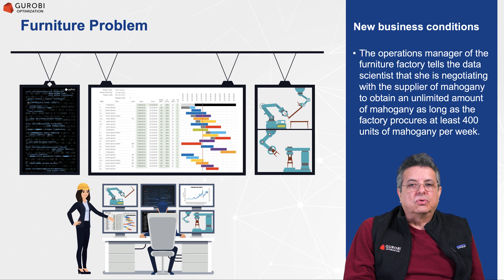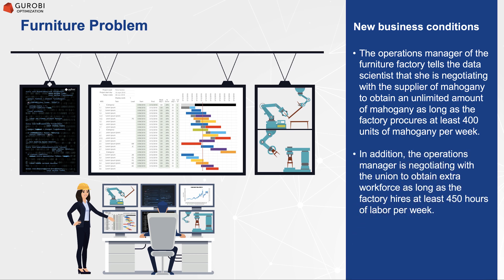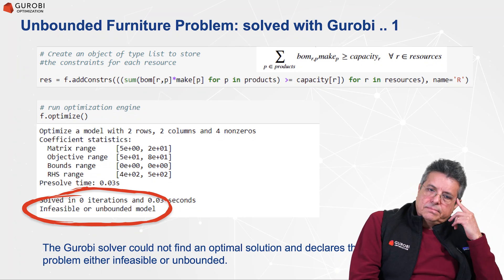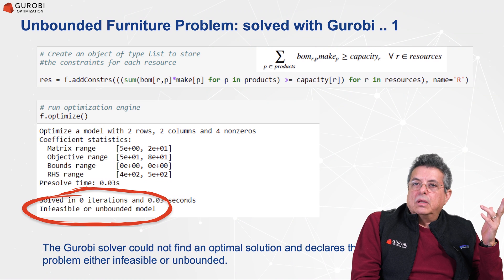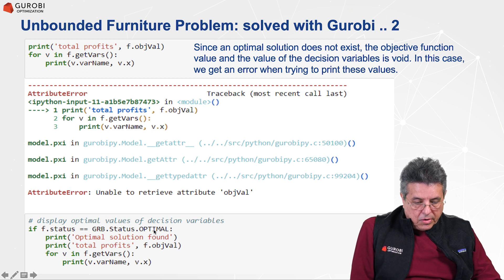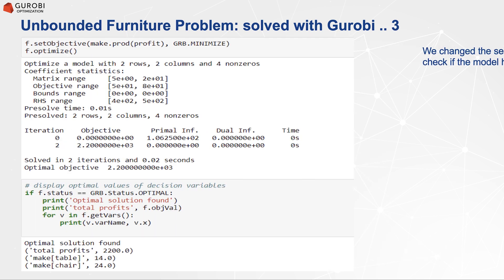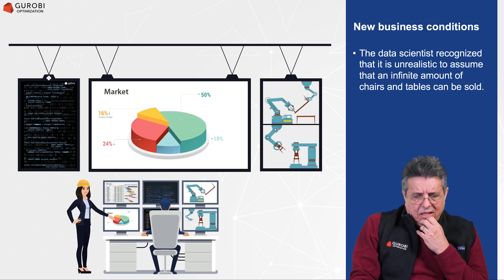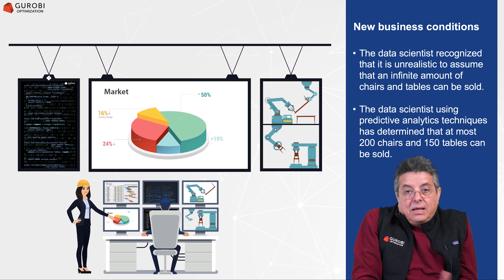Chapter #9: Unbounded LP Problems [slide 160-171]